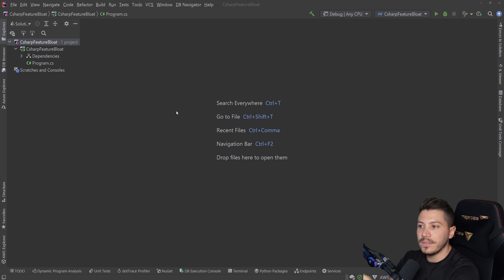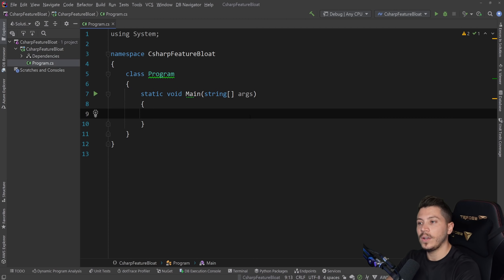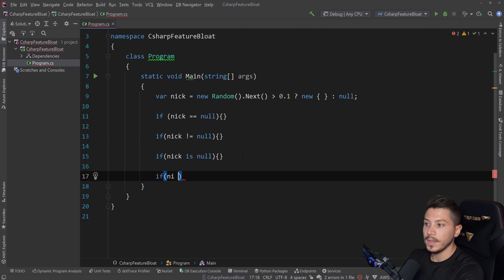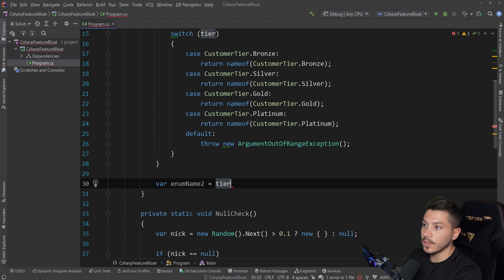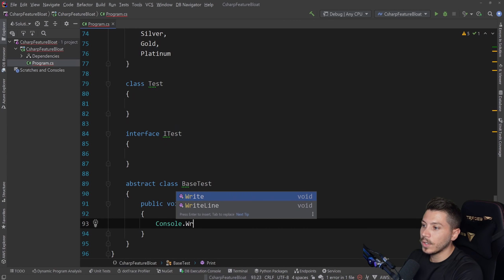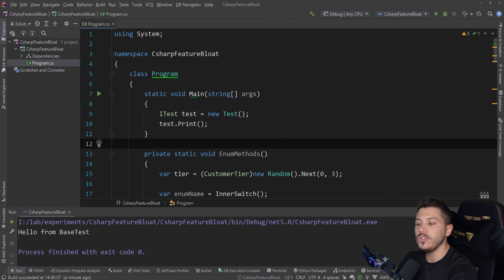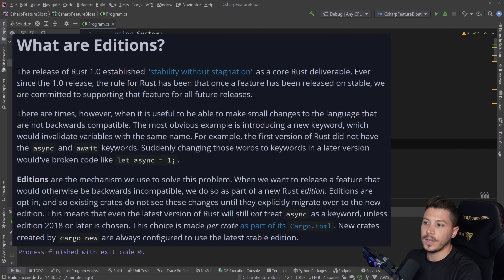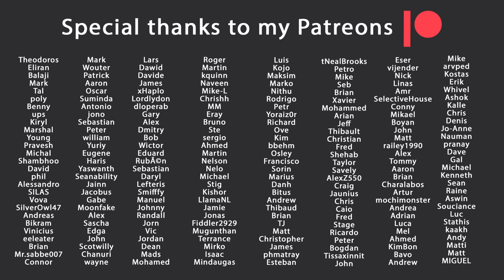Is C# getting out of hand?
Hello everybody I'm Nick and in this video I wanna talk about C#'s feature bloat which has been raised in the comment time and time again and give you my opinion on it.